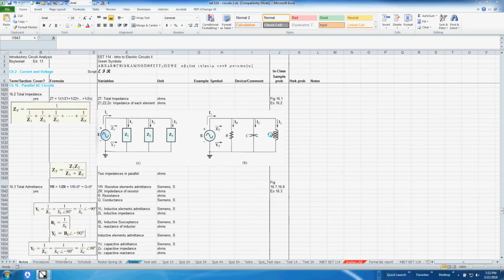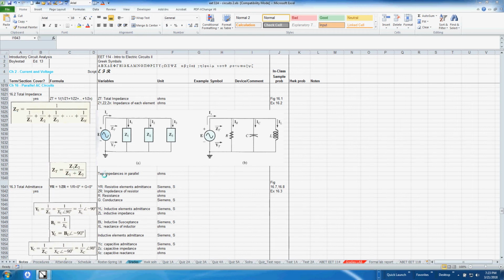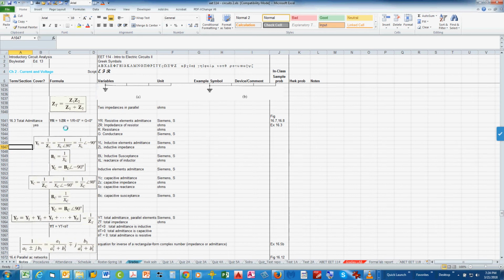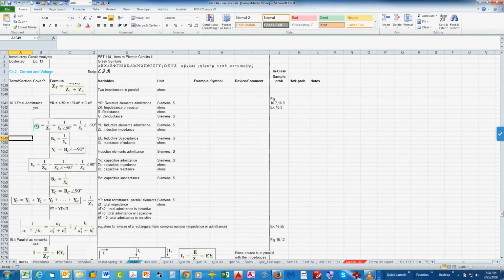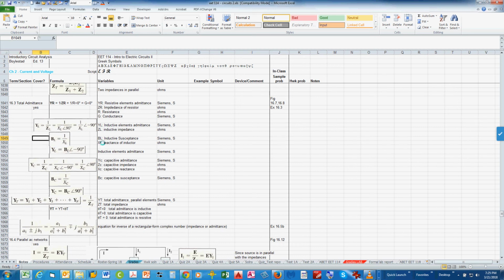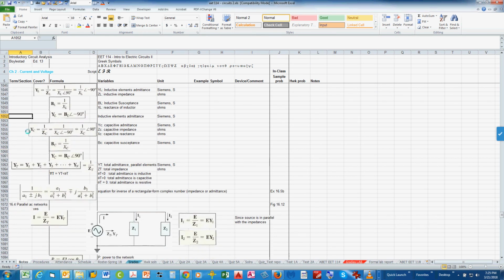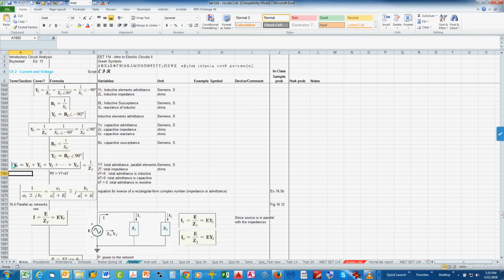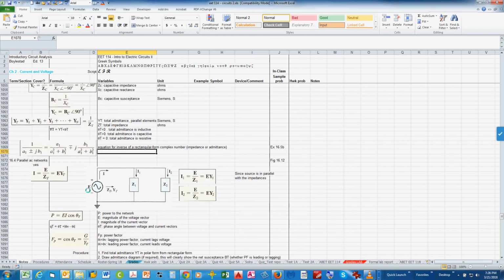EET 114 notes ch16 1 thru 3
EET 114 notes chap 16 sec 1 thru 3